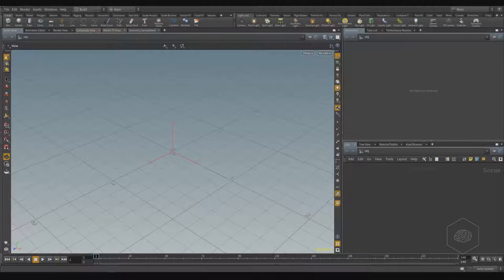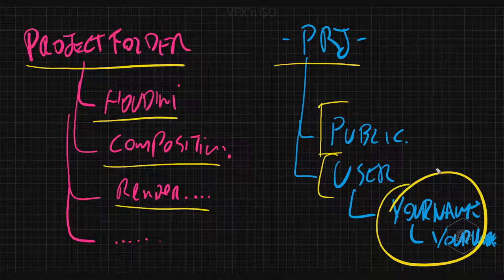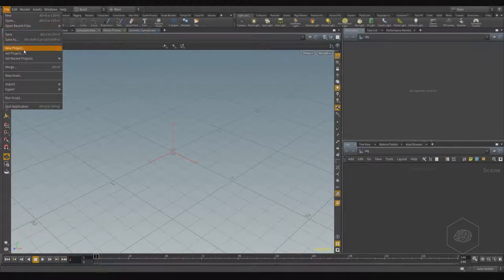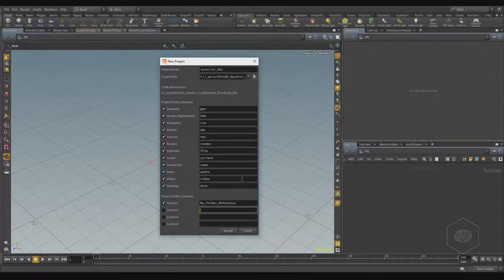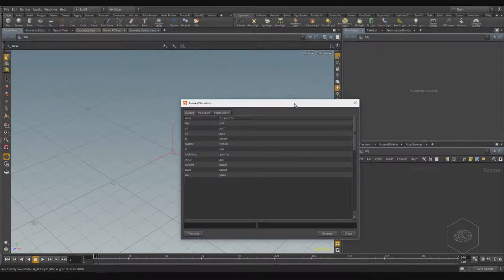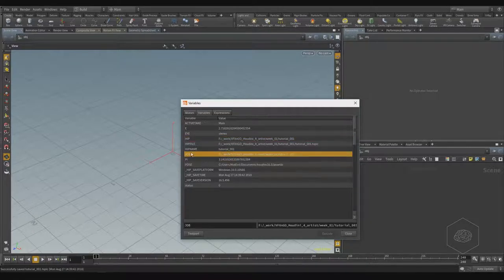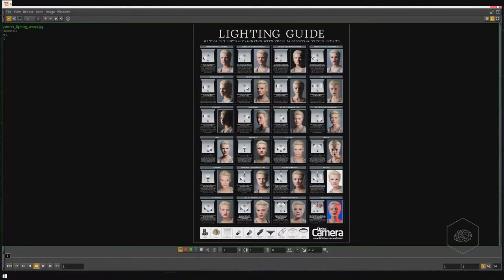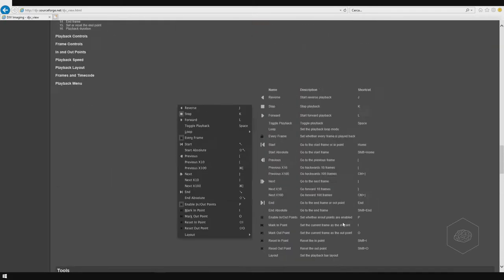VFX'n'GO - Houdini Rocks - Volume 1 - Lesson 07 - Project Folder, Alias and Variables, extra tools